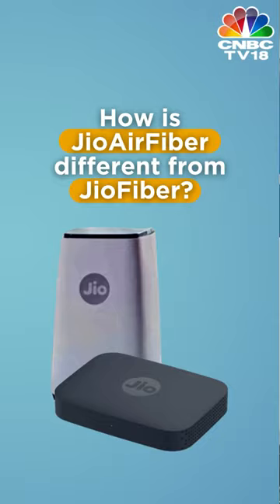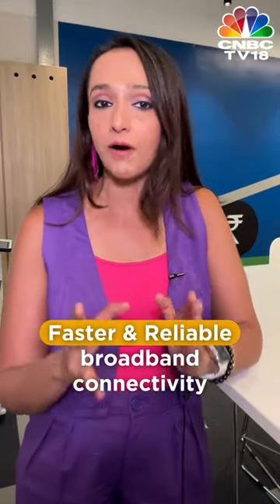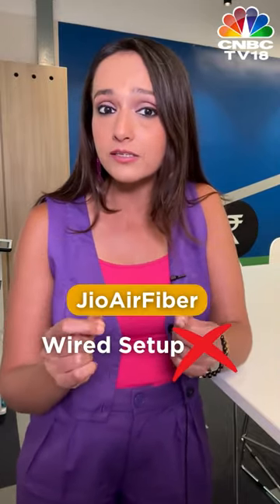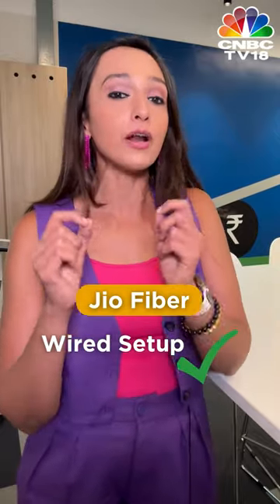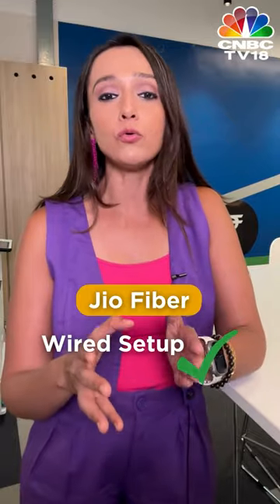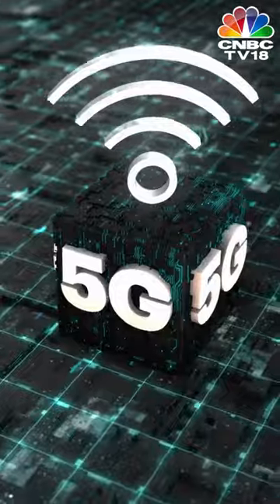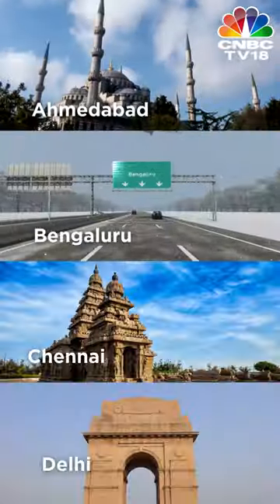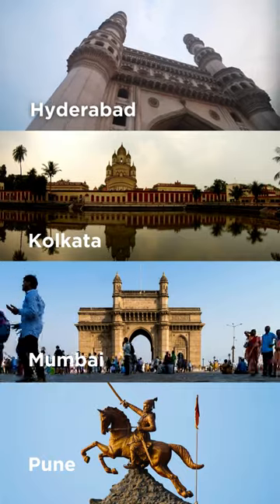How Is Jio AirFiber Different From JioFiber? | N18S | CNBCTV18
Reliance Jio has launched its 5G fixed wireless access service called JioAirFiber. This is a wireless plug-and-play 5G hotspot service that includes a 5G router. However, many people are wondering how it differs from JioFiber. Shibani Gharat explains

n18oc_business